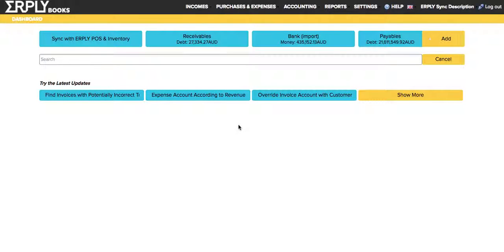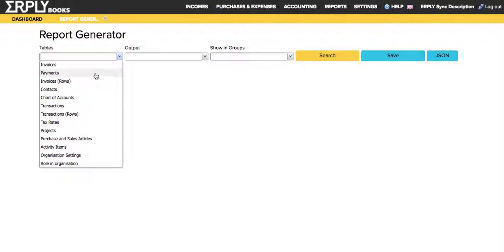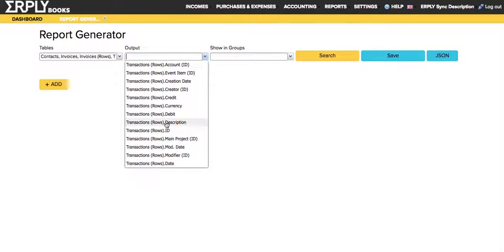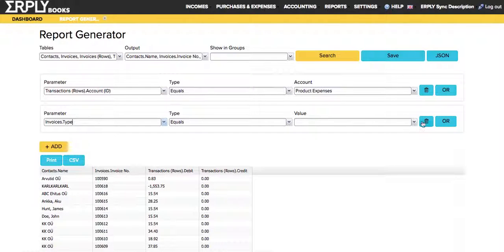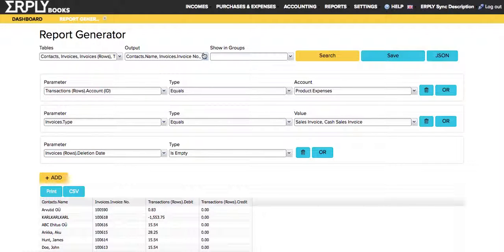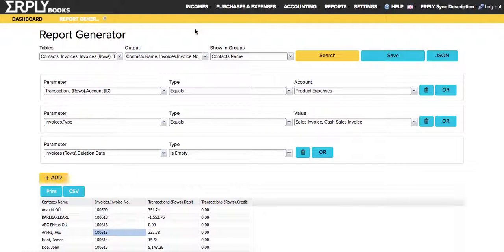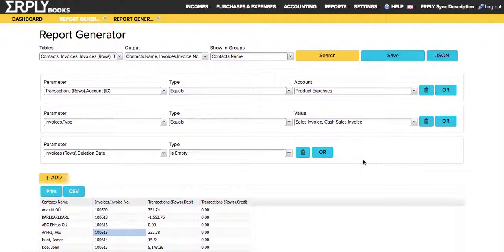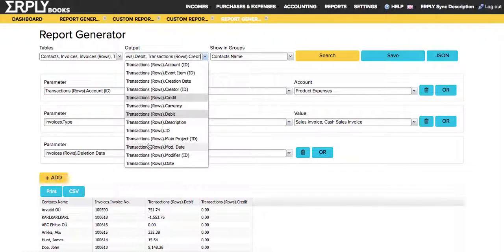Report Generator in ERPLY Books